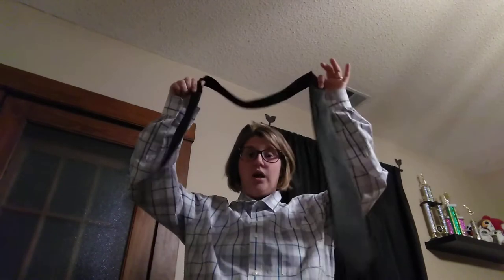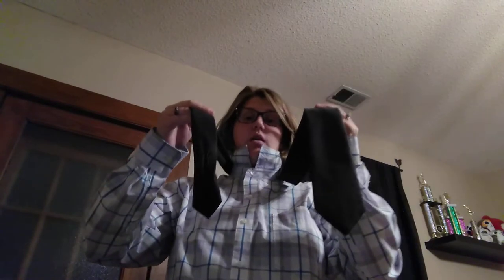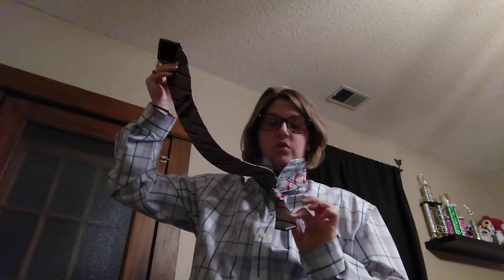Courtney Barthels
Demonstration-How to tie a tie